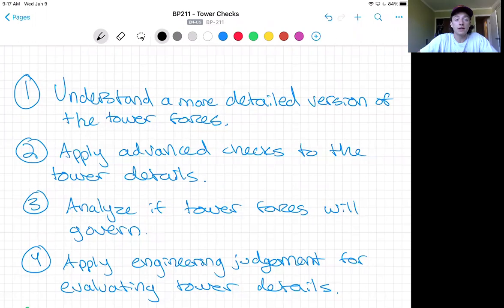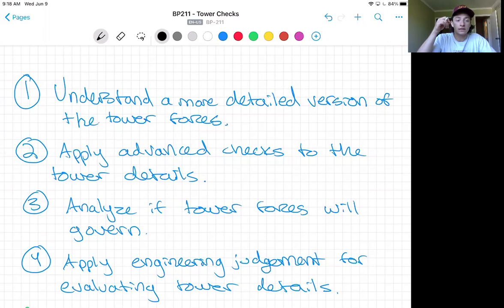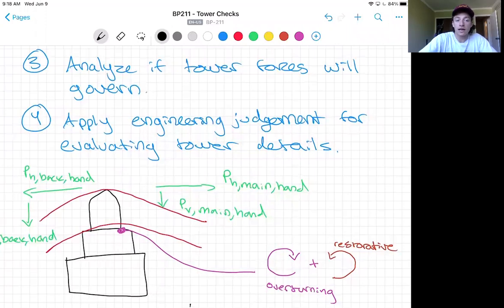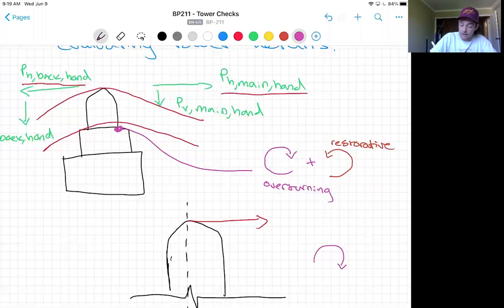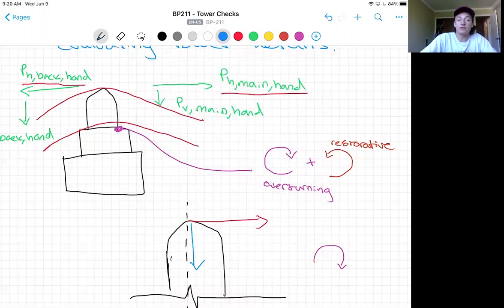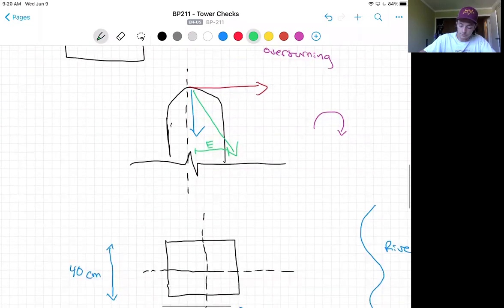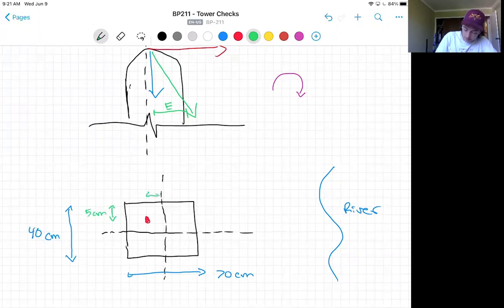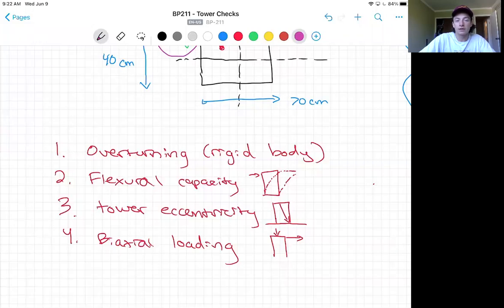BP211 - Tower Checks Introduction